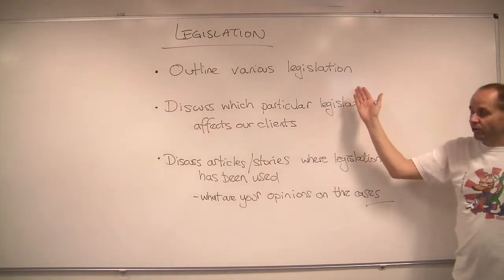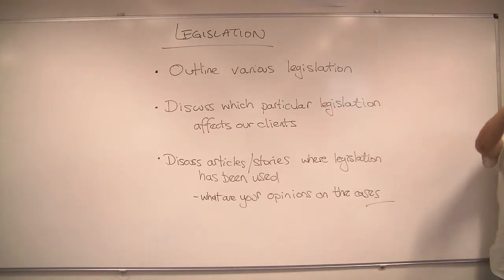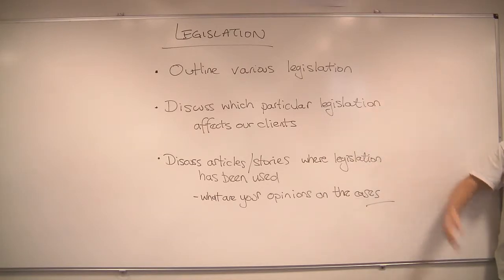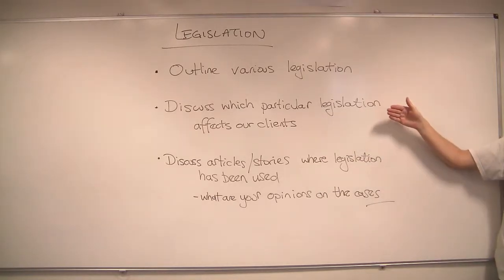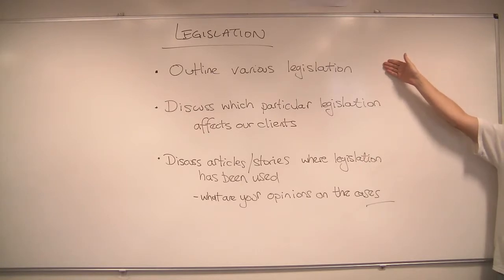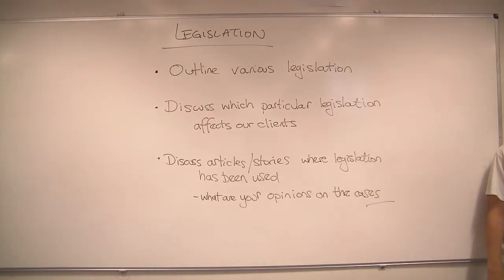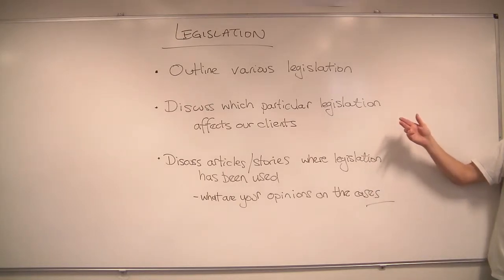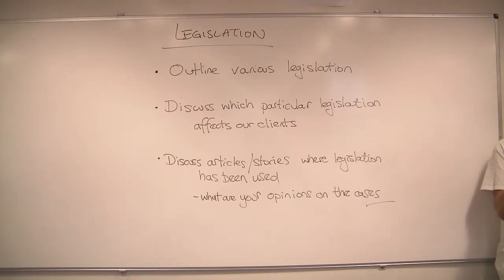U20 legislation intro talk through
Just a brief outline of the requirements for the legislation section of unit 20.